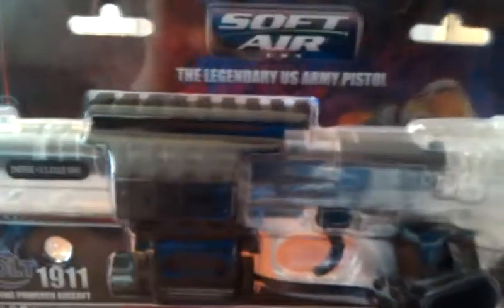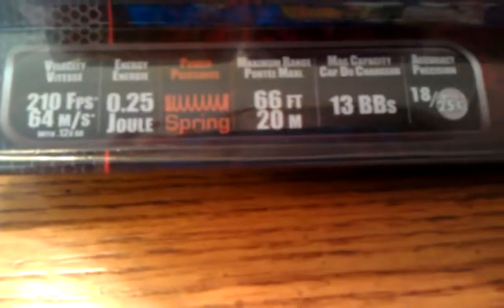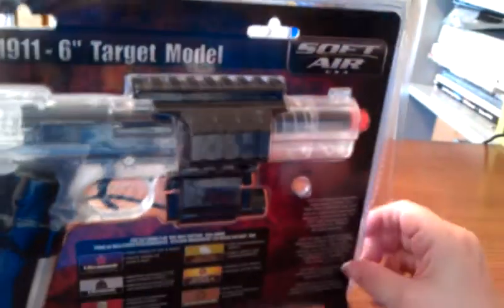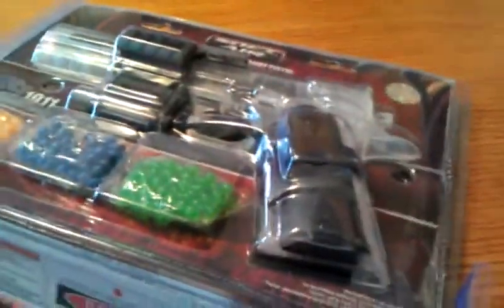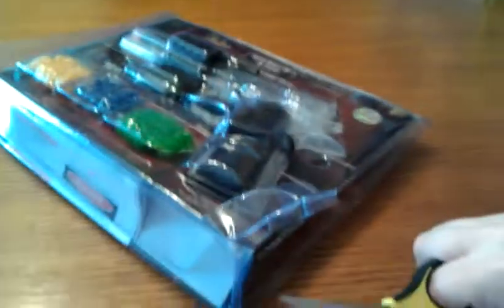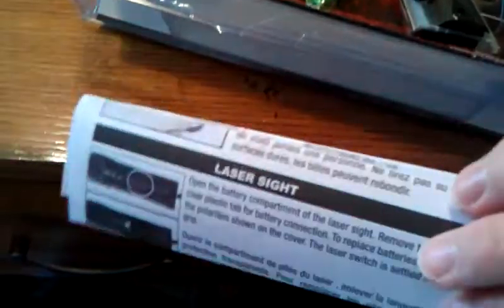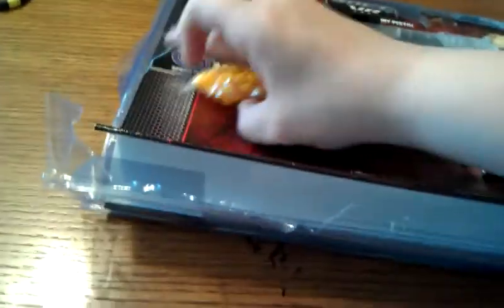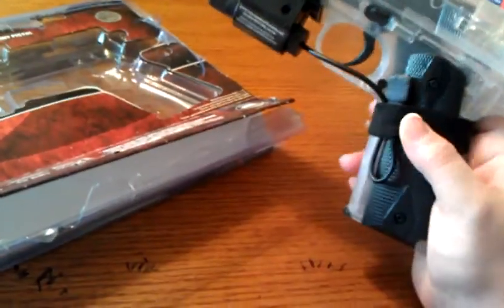Colt 1911 Pistol (Airsoft)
Got on Nov 1st. This video was uploaded from an Android phone. Sadly the gun was made chrep and had to be taken back.. Stay tune for a different but smaller gun.